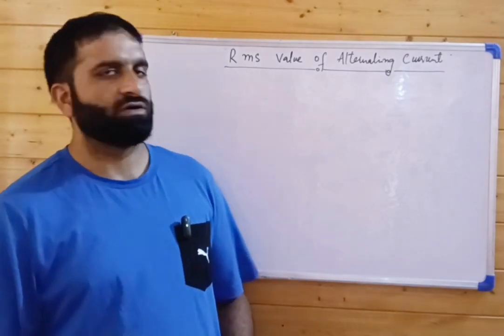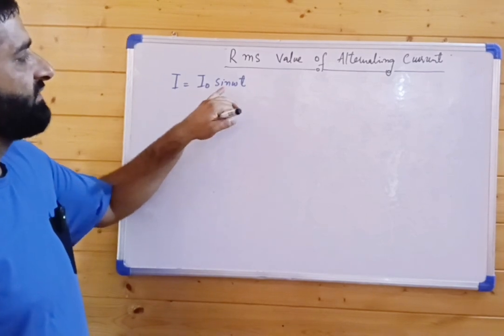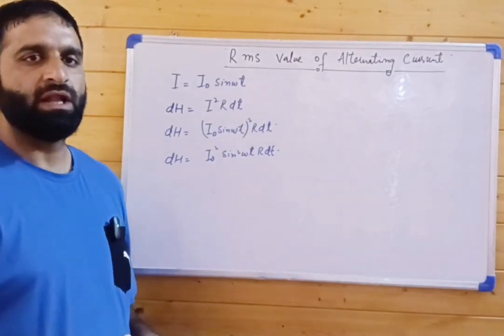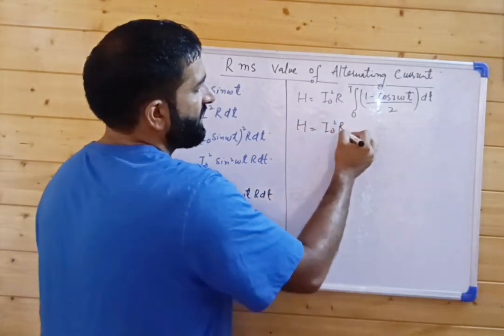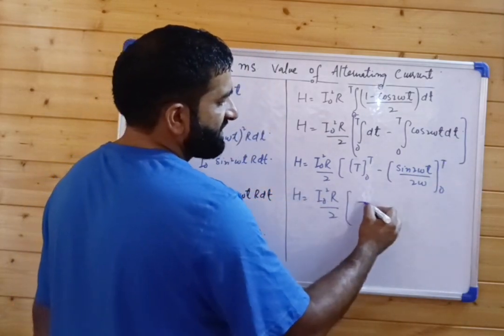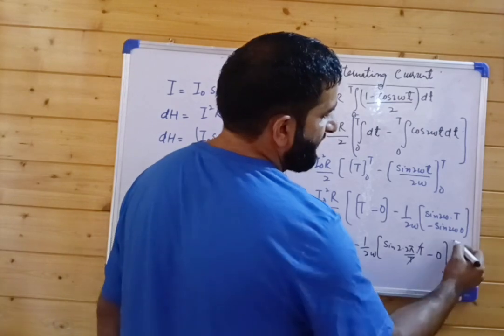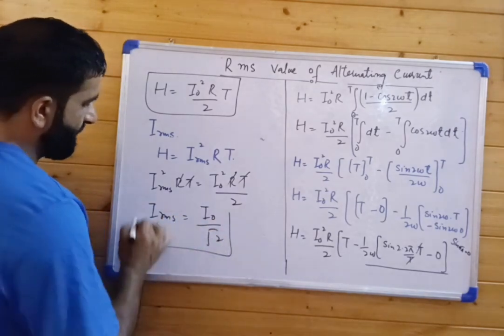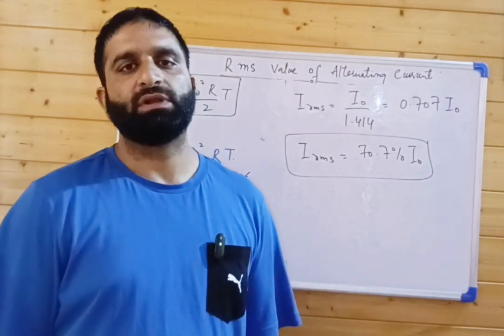Rms value of Alternating current